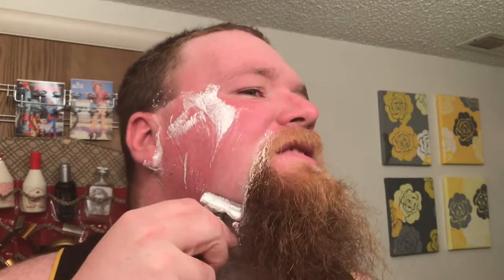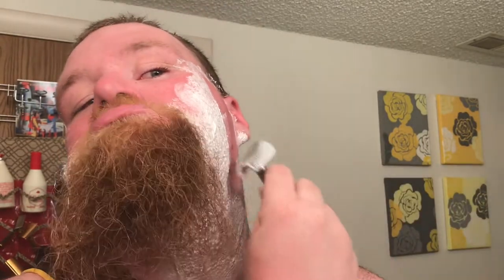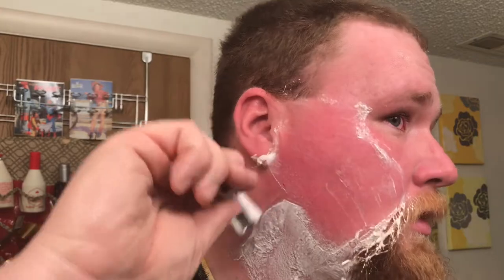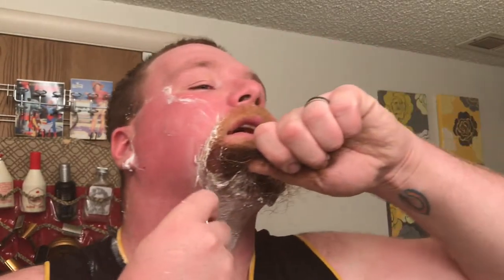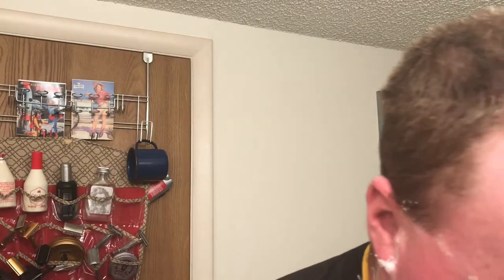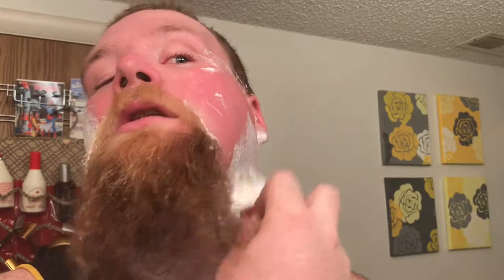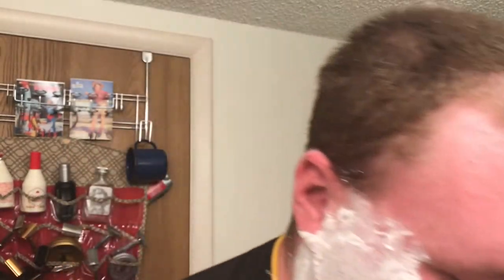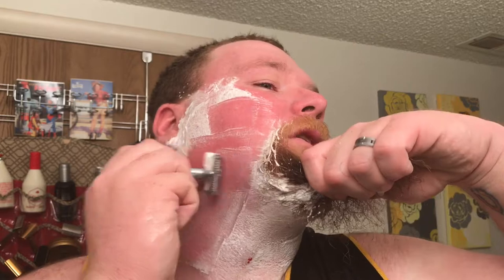PAA SOTN ft. Crown King Scuttle, PAA AA Bay Rum soap and aftershave and Atomic Rocket Brush + MORE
PAA SOTN, good close shave, changes coming to channel a teaser of my next video enjoy and May All Your Shaves Be Smooth. minor blood